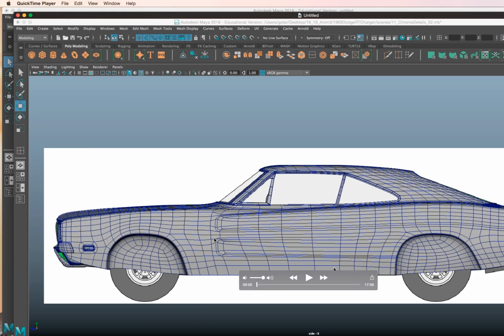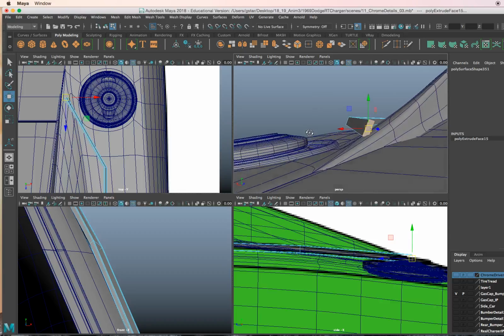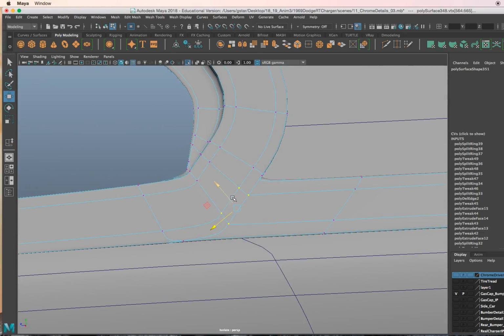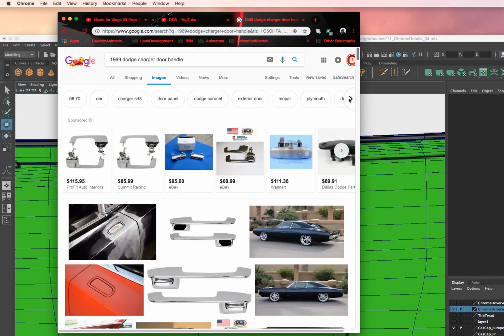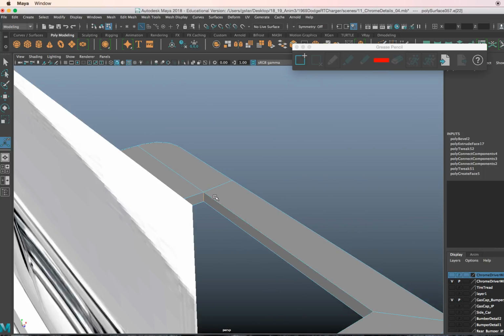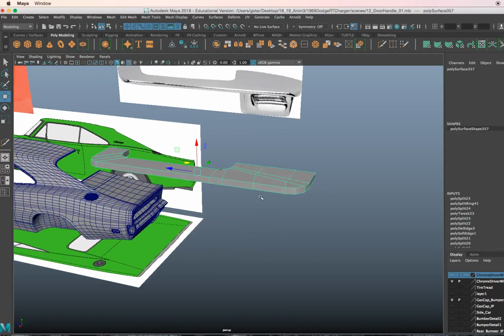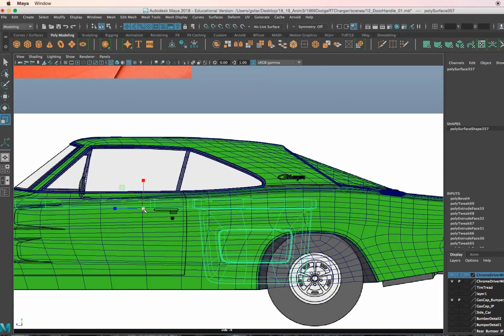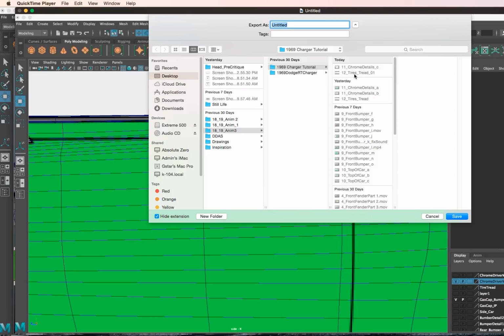Cedrick Dawson Live Stream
I'll be modeling a 1969 Dodge RT Charger.